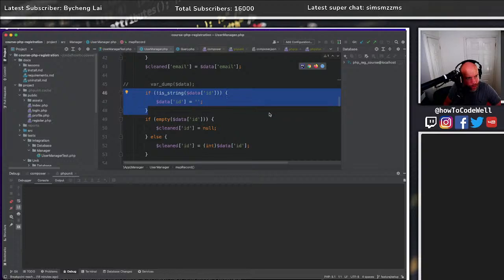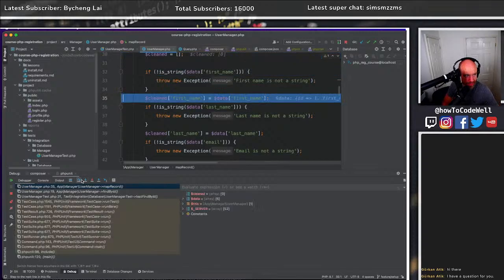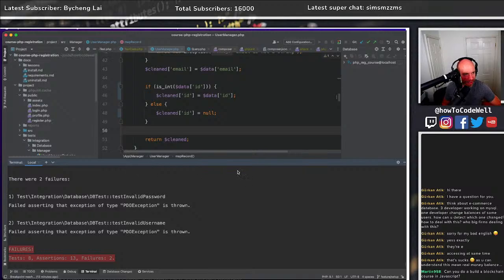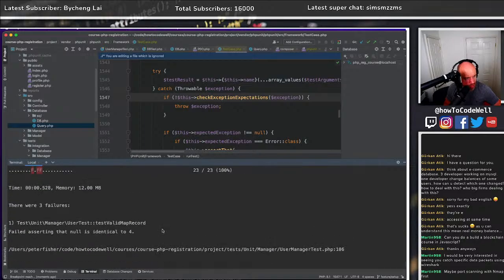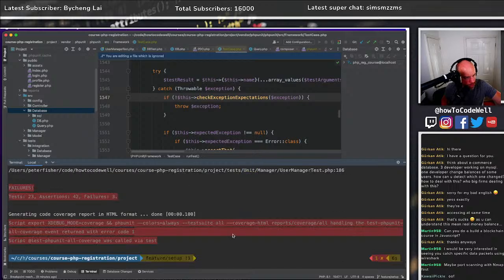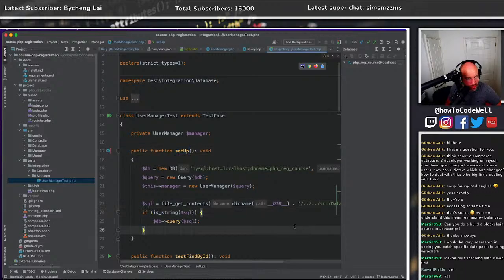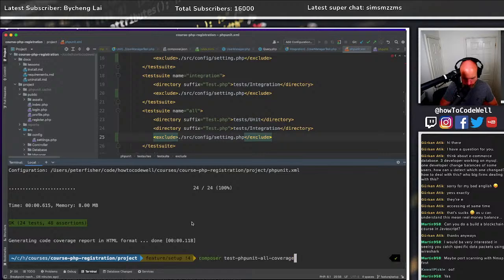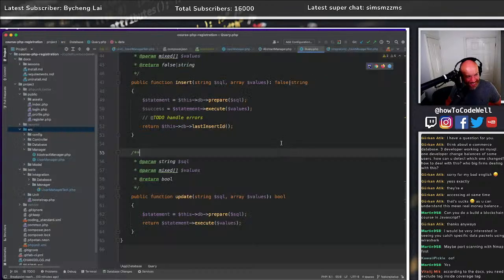Building PHP + MySQL Registration Course - Part 7 - Debugging PHP